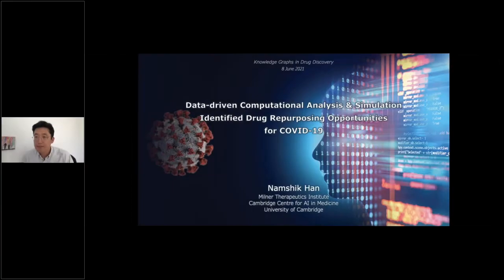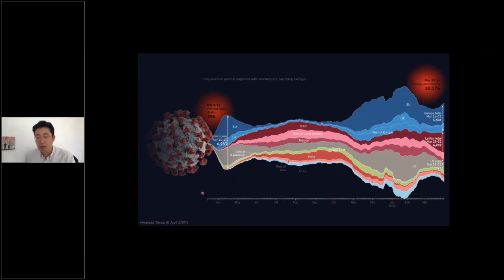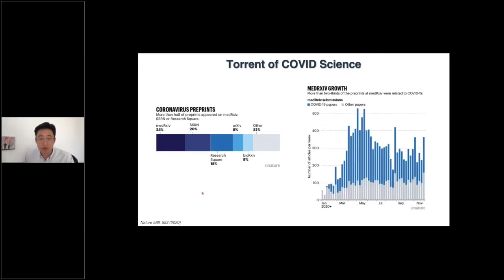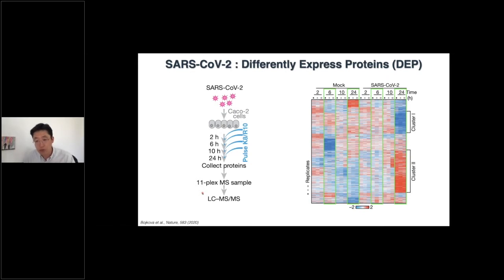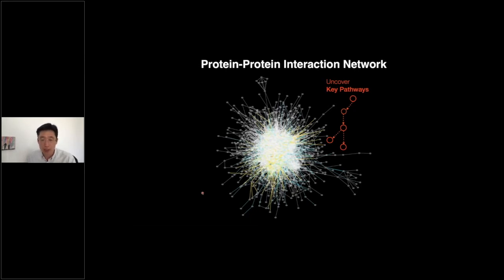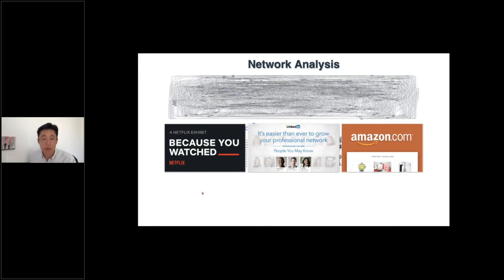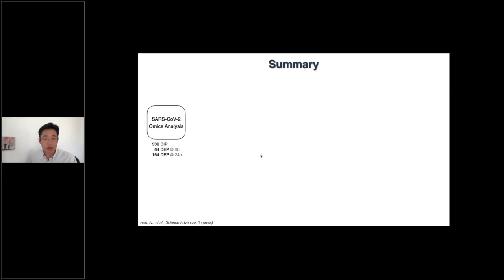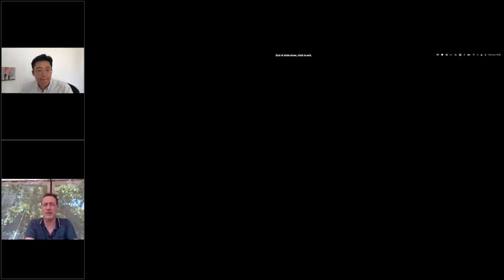Namshik Han, Data-driven computational approaches for identifying novel therapeutic targets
Dr Namshik Han, Head of Artificial Intelligence at Milner Therapeutics Institute, University of Cambridge, discusses data-driven computational approaches for identifying novel therapeutic targets and drug repositioning opportunities.

 From 'Knowledge Graphs in Drug Discovery', Biorelate's virtual conference series.

Knowledge Graphs in Drug Discovery brings together key opinion leaders from across biopharma, academia and tech to share insights on the computational future of biology.